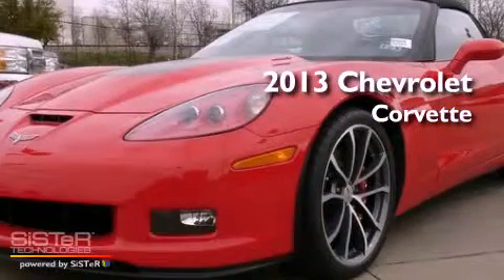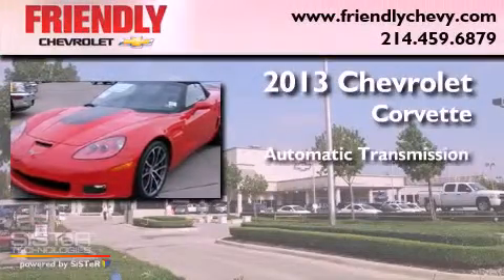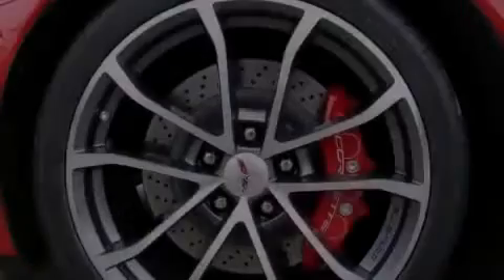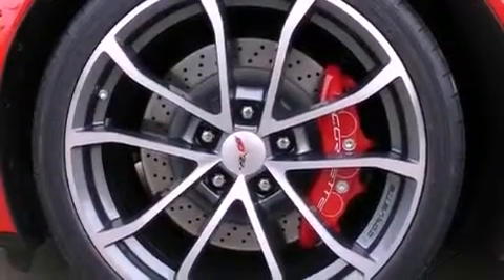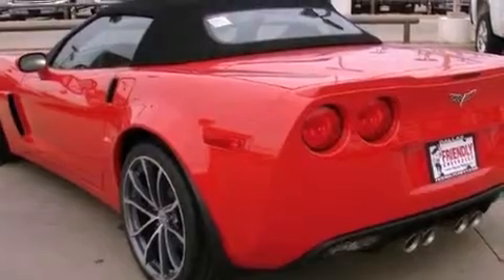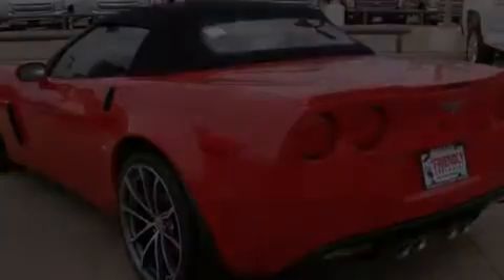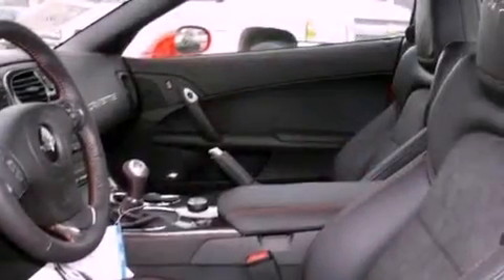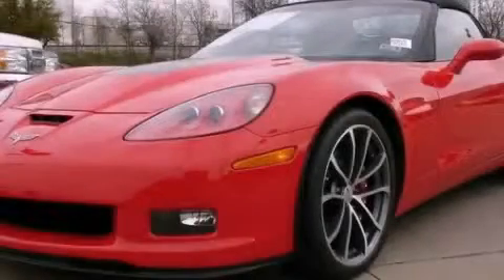2013 Chevrolet Corvette Irving TX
Year : 2013

 Make : Chevrolet

 Model : Corvette

 Engine : Engine, 7.0L (427 ci) LS7 V8 SFI with dry sump oil system (505 h

 Trans . : Automatic

 Exterior : Red

 Miles : 3

 Friendly Chevrolet

 2754 North Stemmons

 2013 Chevrolet Corvette Dallas TX